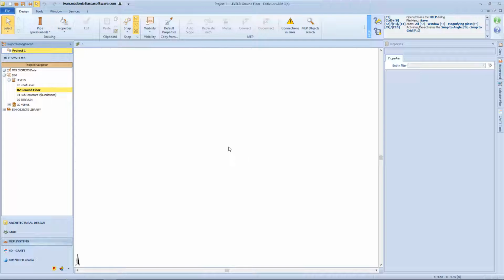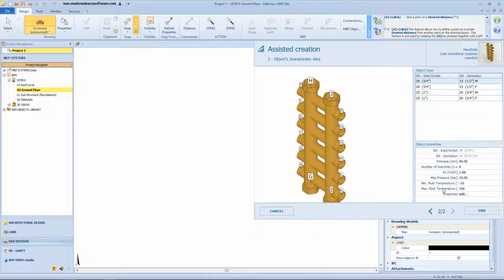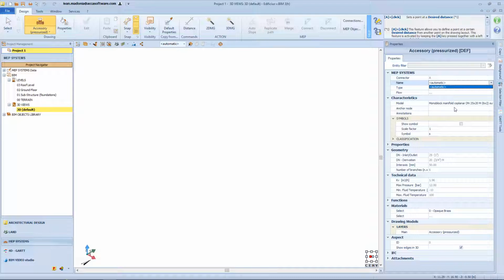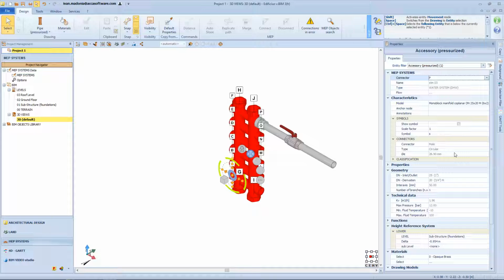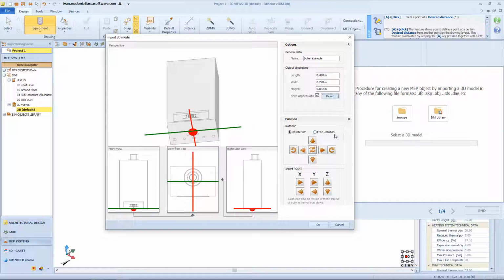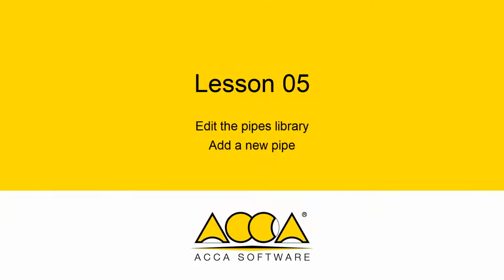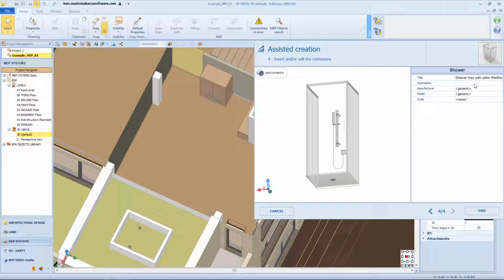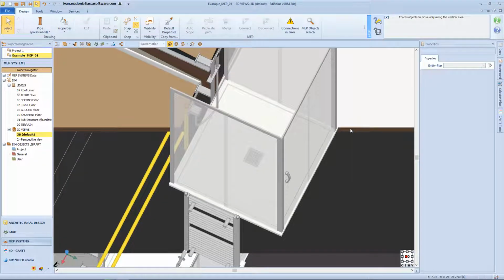The Complete Edificius MEP course - Lesson #06 - Parametric M.E.P. objects (pt.1)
Full training course of Edificius MEP, the new generation BIM MEP software for 3D modeling of mechanical, electrical and plumbing systems integrated with architectural design.

Lesson #06
Parametric M.E.P. objects (pt I)